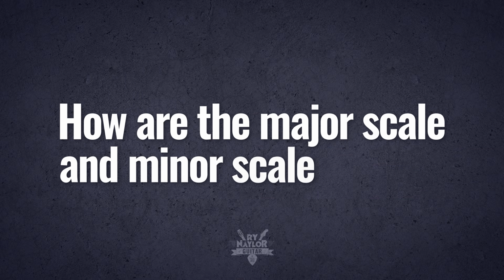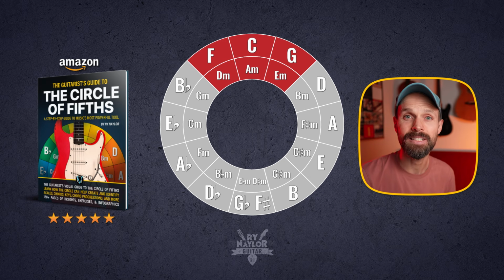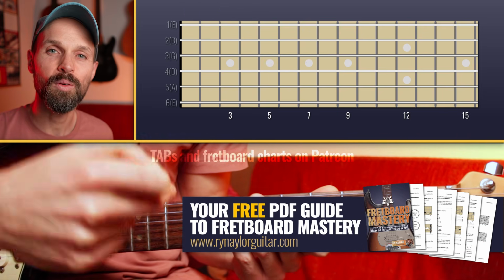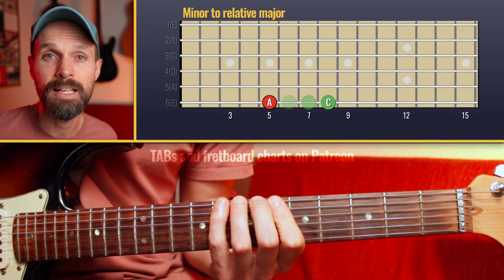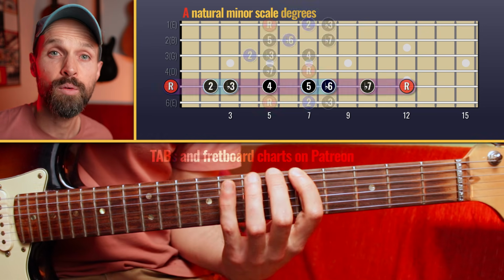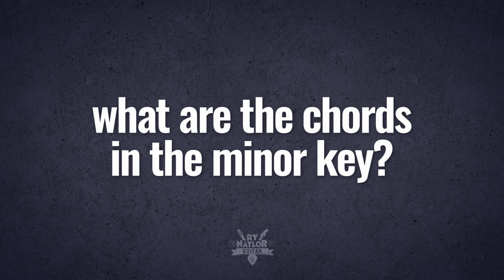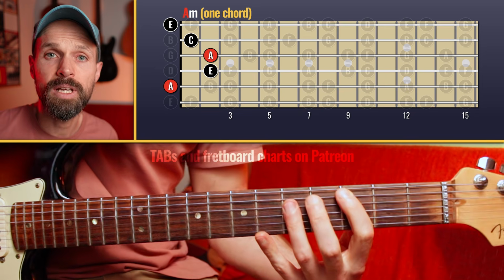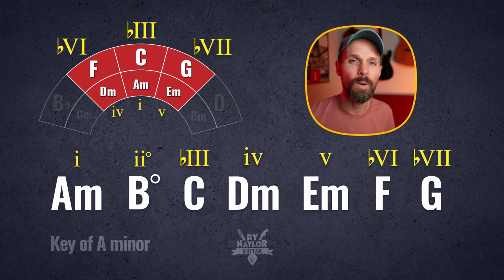Exploring the natural minor scale on guitar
Looking to add emotion and depth to your guitar playing? In this guitar lesson, we dive into the natural minor scale — a must-know for creating those sad, soulful sounds that contrast with the happiness and brightness of the major scale.

We'll break down the minor scale formula (W-H-W-W-H-W-W), show you how to convert major to minor scales, and explain why the flat 3rd, 6th, and 7th make all the difference.

🎶 You'll learn...
How the minor scale compares to the major scale
How to identify relative majors and minors using the fretboard and Circle of Fifths
How to practice scale patterns over an A drone to hear the true minor sound
How the minor scale relates to modes and minor pentatonic scales
How chord progressions change in a minor key

Amazon (printed)

TIMINGS
0:00 When you want some melancholy
0:20 What is the minor scale?
1:28 How does it differ from the major scale?
2:05 How can you find the notes of any minor scale?
2:54 How are major and minor linked?
4:44 Relativity also applies to pentatonic scales
5:22 A minor scale pattern to get you started
6:40 What are the chords in the minor key?
8:08 Roman numerals in the minor key